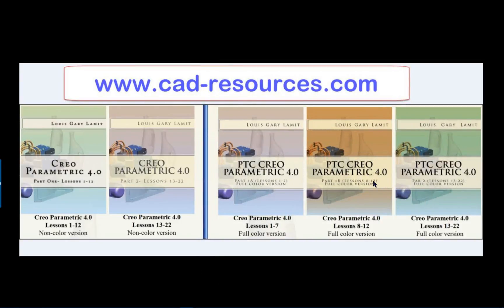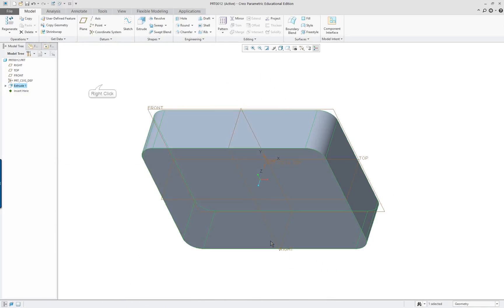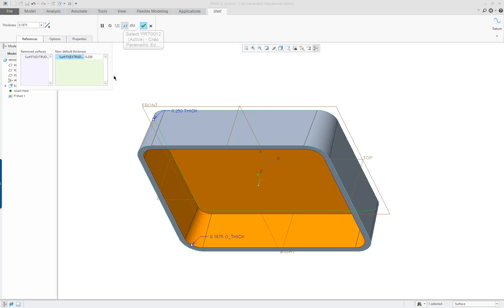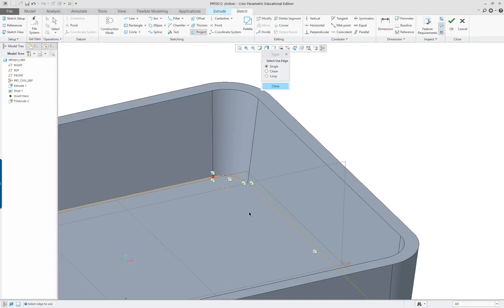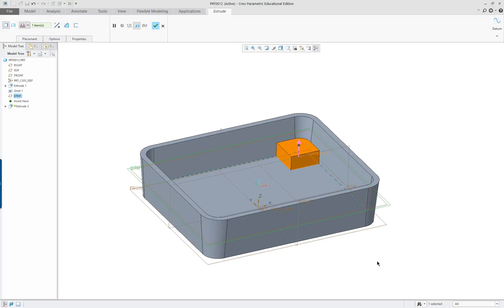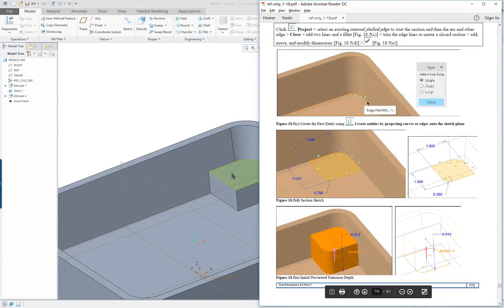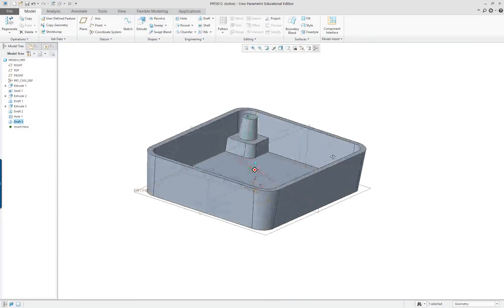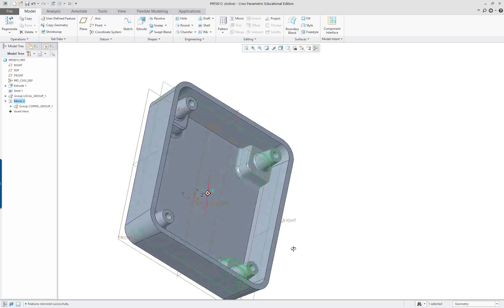Creo 4.0 and Creo 5.0 Lesson 18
• Create Draft features
• Shell a part
• Suppress features to decrease regeneration time
• Resume a set of suppressed features
• Create Text features on parts
• Render the part using room scenes